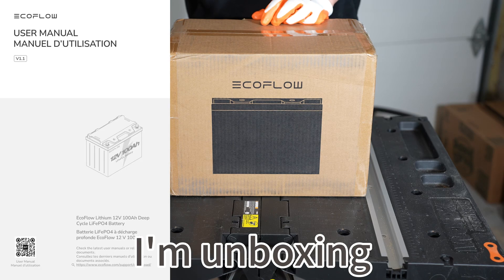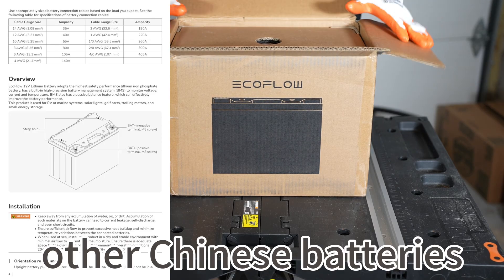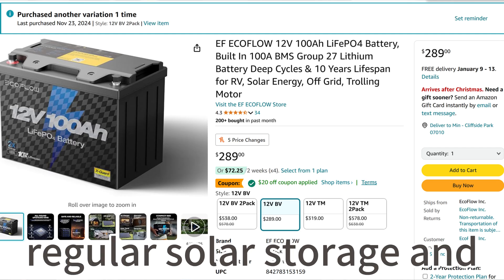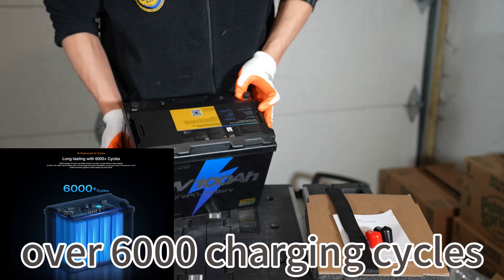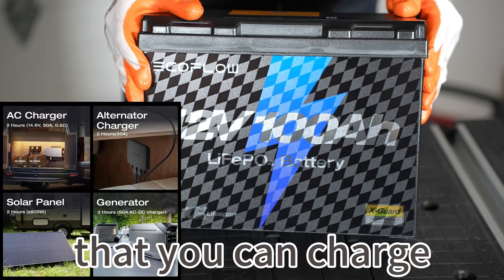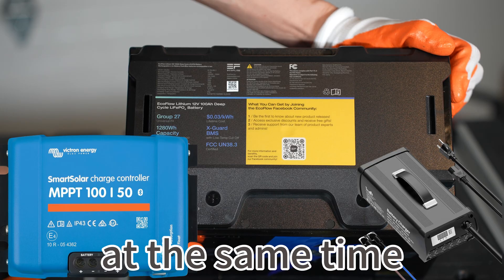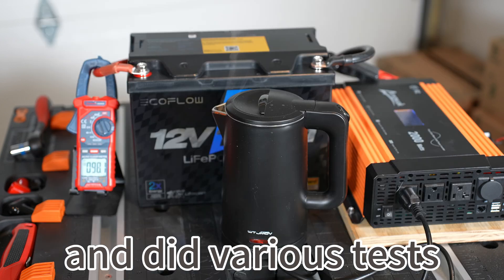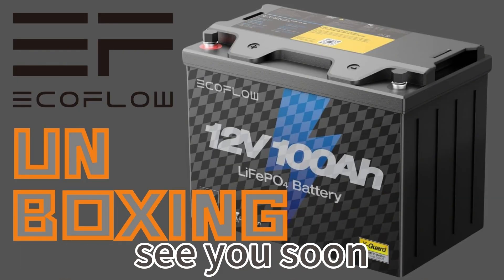ECOFLOW 12V 100Ah LiFePO4 Battery unboxing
BV, EF ECOFLOW 12V 100Ah LiFePO4 Battery
BV, EF ECOFLOW 12V 100Ah LiFePO4 Battery 2 Pack
TM, EF ECOFLOW 12V 100Ah LiFePO4 Battery
TM, EF ECOFLOW 12V 100Ah LiFePO4 Battery 2 Pack
Victron Energy SmartSolar MPPTSolar Charge Controller (Bluetooth)
Victron Energy Orion XS Smart DC to DC (Bluetooth) Battery Charger 12/12 50A (700W):
Victron Energy SmartShunt IP65 Battery Monitor (Bluetooth) - Victron Smart Shunt - 6.5V-70V, 500 amp
Li-Time 110V14.6V 40A Fast Charging LiFePO4 Battery Charger